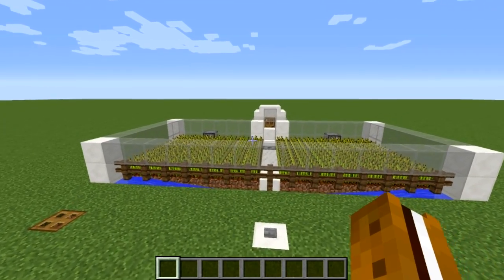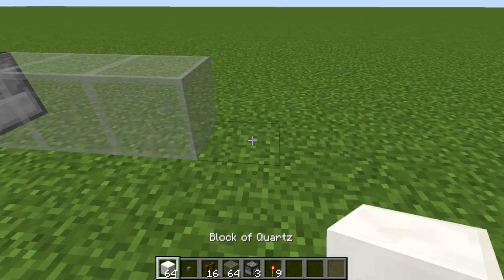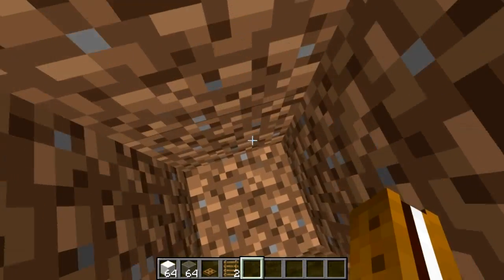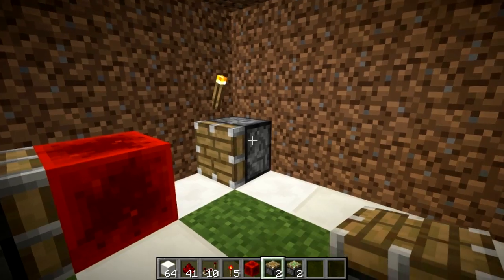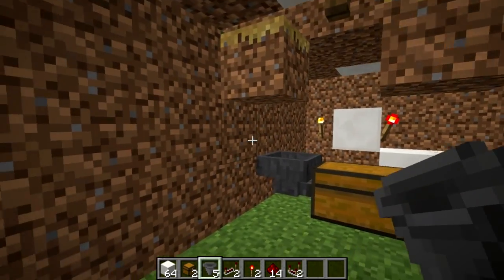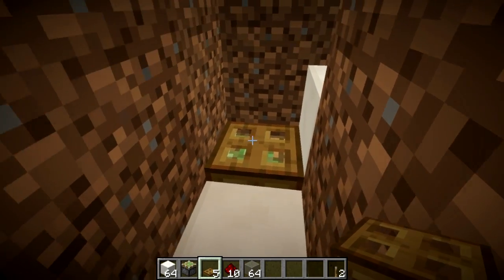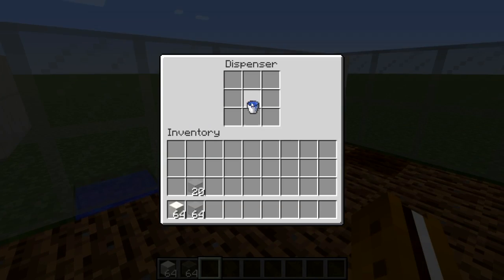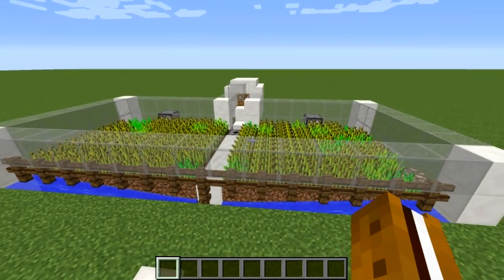Minecraft Tutorial - Automatic Wheat Farm - Automatic Replanting!(Minecraft 1.13+)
Minecraft tutorial automatic wheat farm automatic replanting 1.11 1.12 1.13

This farm also works with carrots, potatoes and beetroots.

Hello everyone! This is a tutorial for an automatic wheat farm that does not require you to replant the seeds in Minecraft 1.9 / 1.10 / 1.11 / 1.12 / 1.13. This is a large-scale update of my older wheat farm, producing 84 wheat per harvest. One push of a button lets you collect your wheat out of a chest and go on your way! A villager automatically replants the seeds and gets locked up before he can break the grown wheat.

This build has a locking/unlocking door, water dispensers on a hopper timer, a sorting system to separate the wheat from the seeds and an item elevator that pushes the seeds to the surface for the villager to collect and plant.